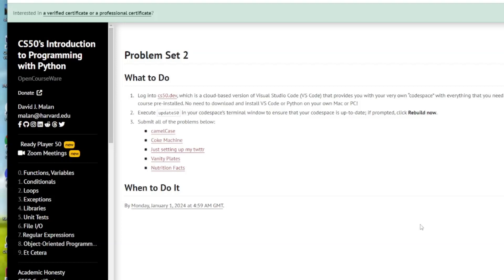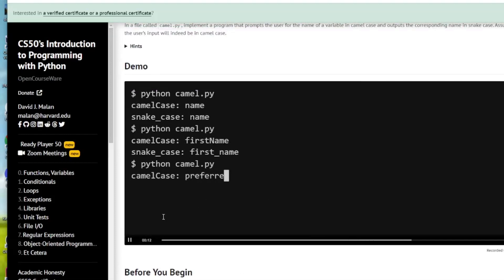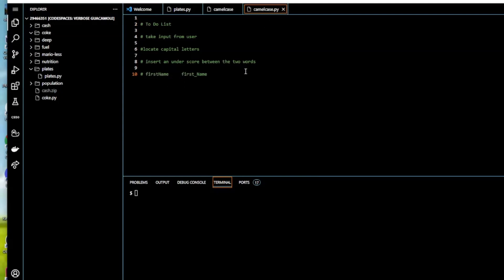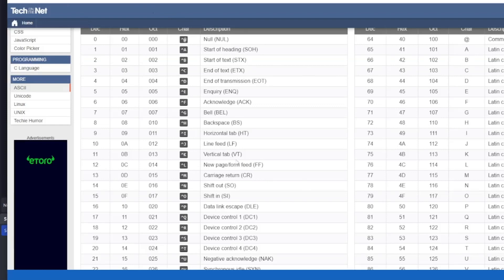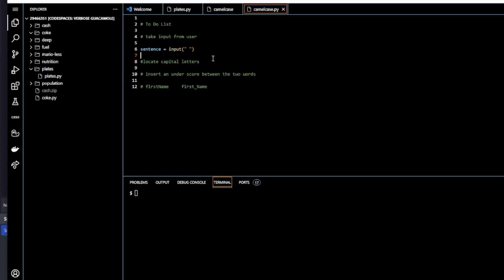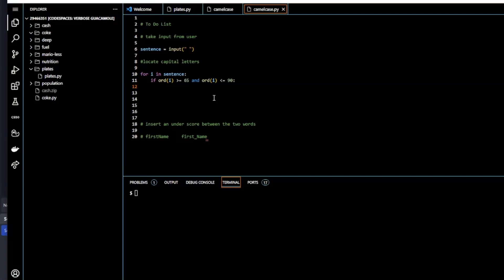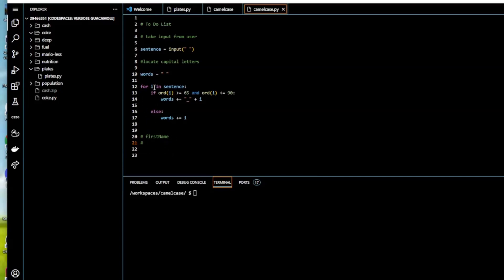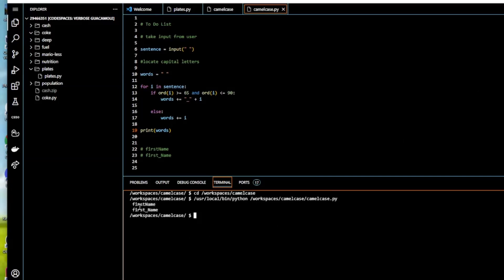CS50 Camel Case - Python Programming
Harvard CS50 Introduction to Python Programming. This is my solution to Problem Set 2; Camel Case. Other peoples solutions will vary.